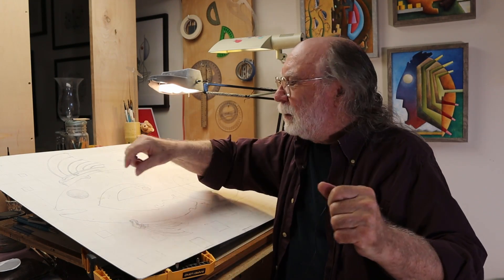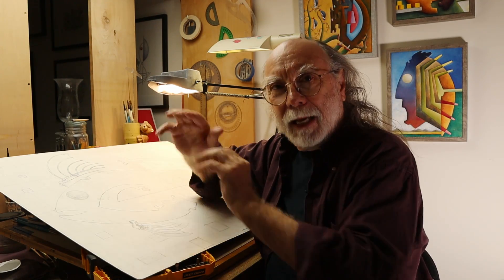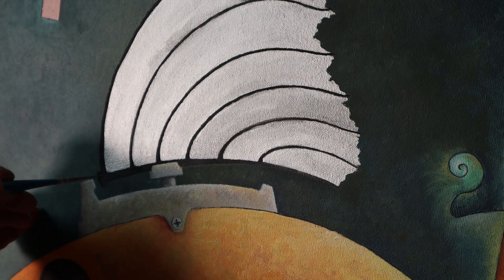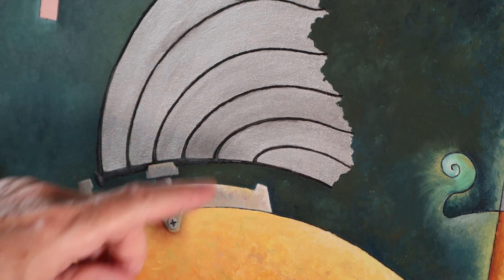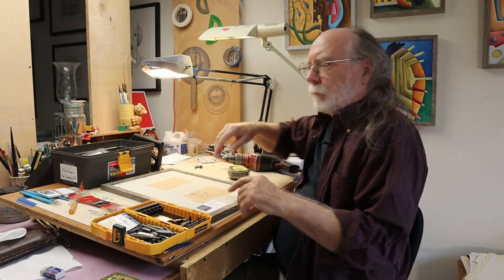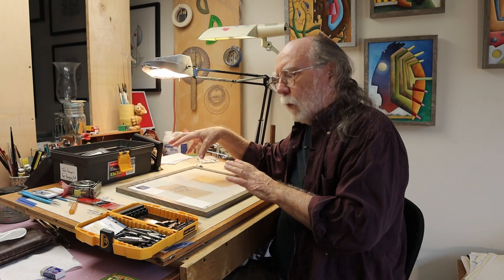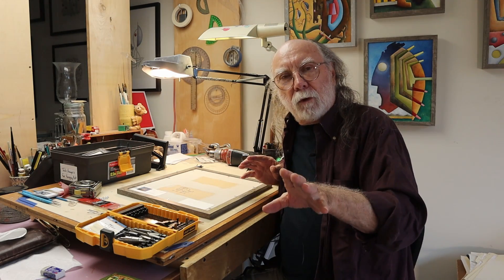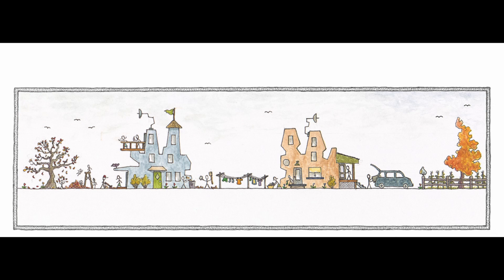Art Stuff, Ep 41 - the art show and TBT #17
Finishing another painting for the Solo Art Exhibit, another frame for a painting, plus TBT (Throw Back Thursday) segment highlighting the September 23, Slide #17 from ‘The Journey to Ukazoo” ArtStory book (my first self-published Art book).